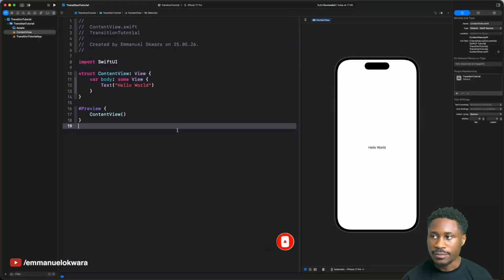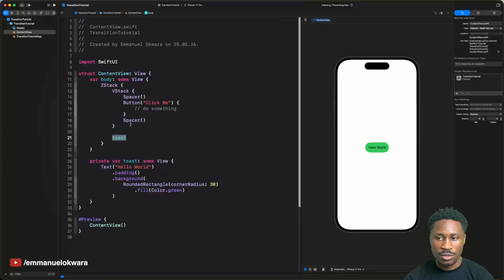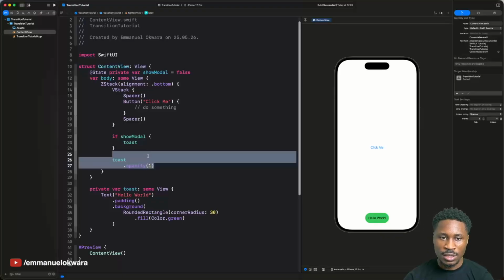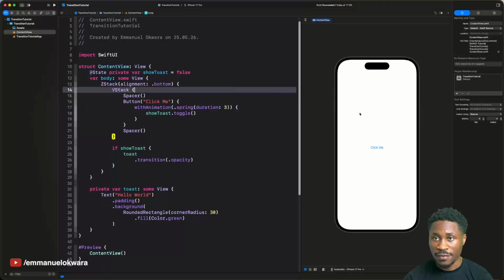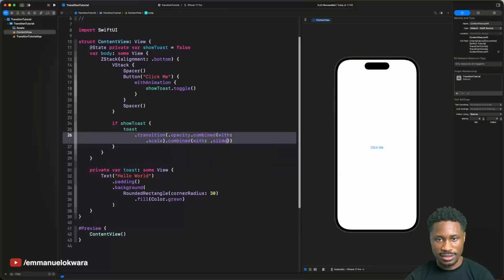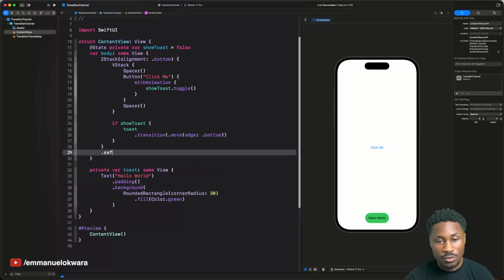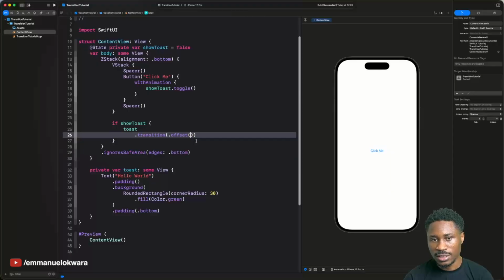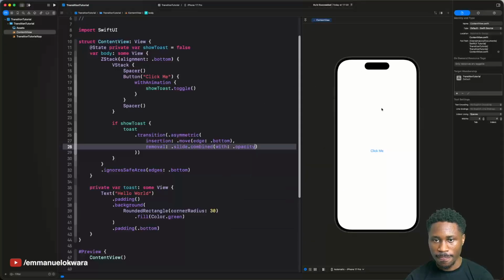How to Use Transitions in SwiftUI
In this video, we look at transitions in SwiftUI and how they differ from animations. We explore how to implement and customize transitions when adding and removing views from the hierarchy. Understanding these concepts is essential for creating smooth and intentional UI experiences in our applications.

Chapters:
0:00 Intro
0:20 Project Setup
3:05 Transition vs Animation
4:56 A Add Transition
12:28 Customize Entry/Exit Transitions